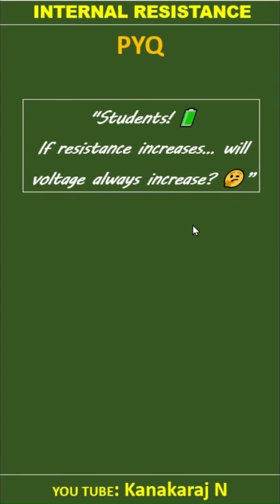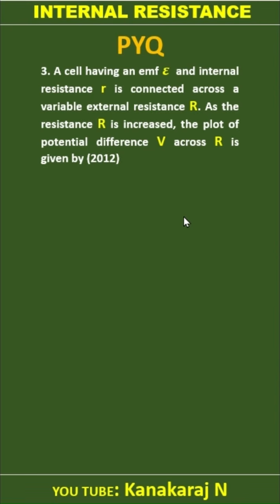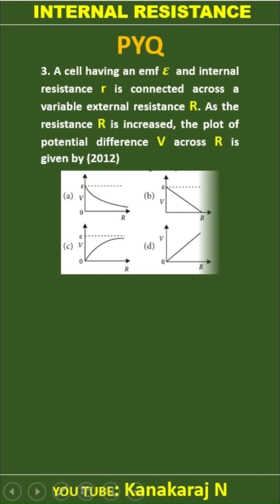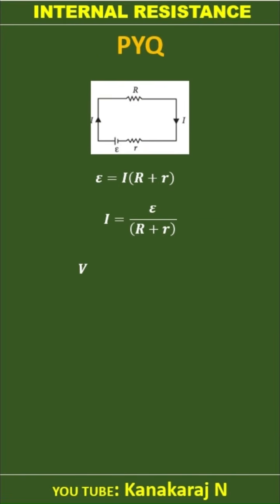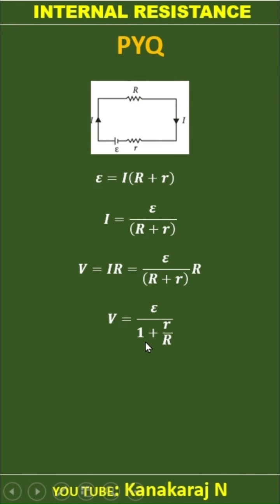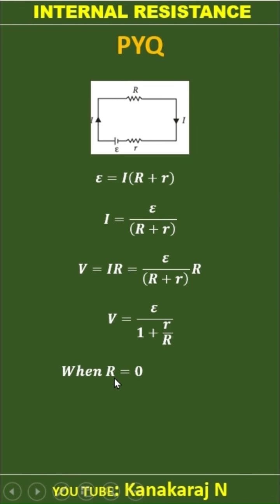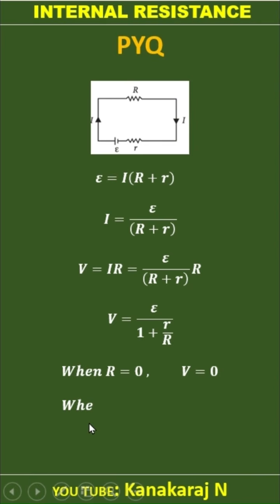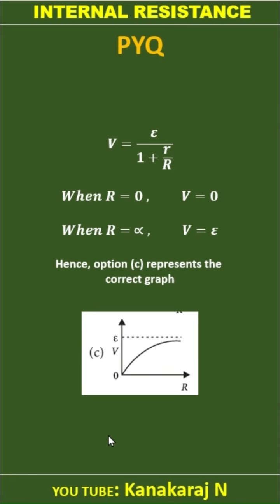120324 A cell having an emf 𝜺 and internal resistance r is connected across